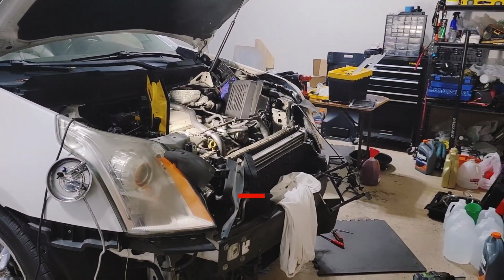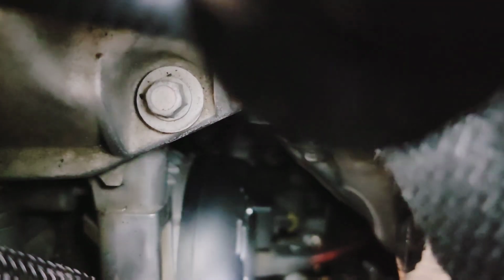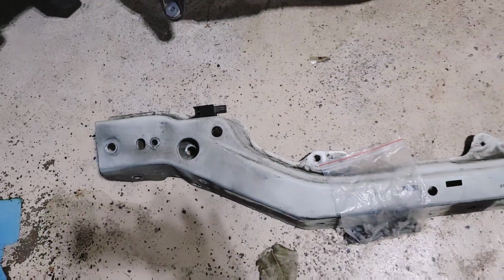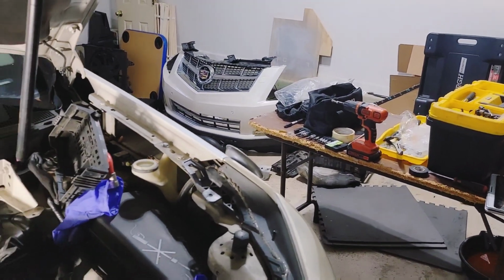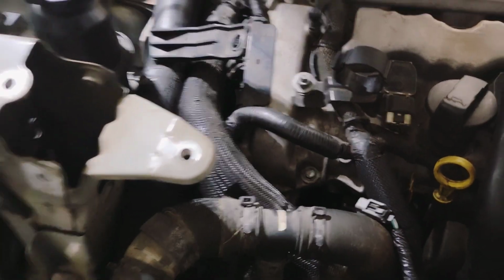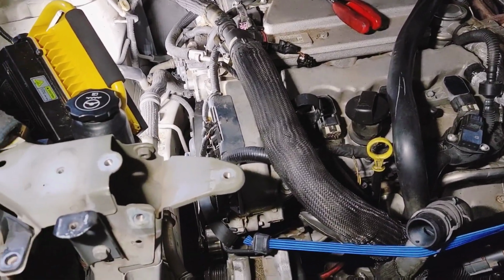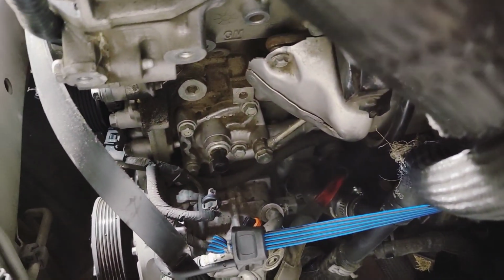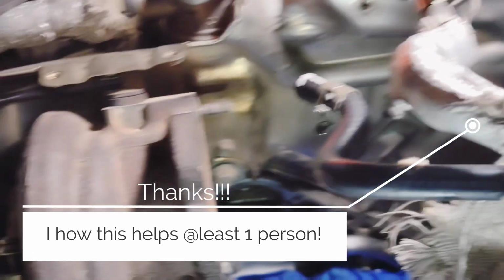Cadillac SRX Premium Turbo LAU (Saab Engine) Radiator, Alternator, T-Stat & MUCH MORE ""EXPLAINED""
I actually ended up replacing the Radiator, Alternator, Belt, T-Stat, Rear Turbo Exhaust Inlet Pipe, Coolant Temp Sensor, Oil Pressure Sensor, ALL the hoses (literally) as well as all of the Tees, Water Pump, Coolant Pipe that runs to the Radiator & Water Pump etc., Turbo with a new upgraded one 19t, which was purchased You can find SAAB Turbo videos for a "How To" (Their customer service is INCREDIBLE!!!) & More...

0:00 (Intro)

2:25 (Where's the COOLANT Temp Sensor)

4:50 (Where's the OIL Pressure Sensor)

6:40 (Radiator is the reason for the car being dismantled)

9:25 (a look at what's taken out/off so far)

10:35 (Tie Brace; where it goes & how to take off)

11:15 (Bumper removal EXPLAINED)

13:25 (Hood latch release bracket EXPLAINED)

14:55 (Throttle Body Pipe removal EXPLAINED)

16:05 (Showing which is the RADIATOR & AIR COOLER)

16:58 (Battery Box & PLATE removal EXPLAINED)

18:00 (an attempt at showing the T-Stat)

20:21 (RAMBLING,,,BLA BLA BLA! Hahaha)

22:35 (The Radiator is OUT "EXPLAINED")

25:15 (Engine Mount & Bracket Removal EXPLAINED)

26:12 (Alternator Removal EXPLAINED)

28:10 (Hose removed from T-stat Pipe shown)

29:48 (Belt & Pulleys, why removing the Mount is do important)

30:18 (Alternator is OUT: See the OIL Pressure Sensor)

31:18 (I'm actually just snapping pics here)

32:04 (Changing the Belt EXPLAINED & More Rambling)

34:21 (T-Stat is OUT/CAT is dismantled/Exhaust Inlet Turbo Pipe OUT)

Edited with PowerDirector on Samsung Galaxy S21